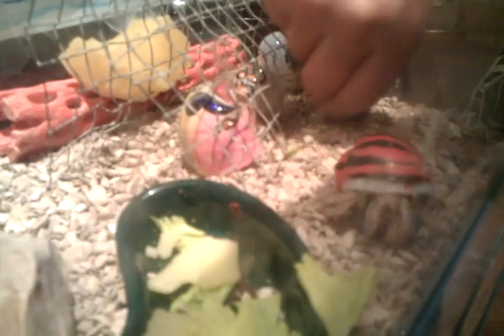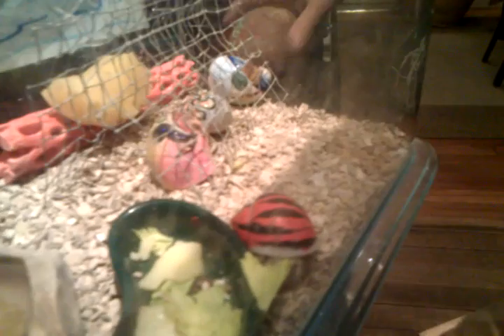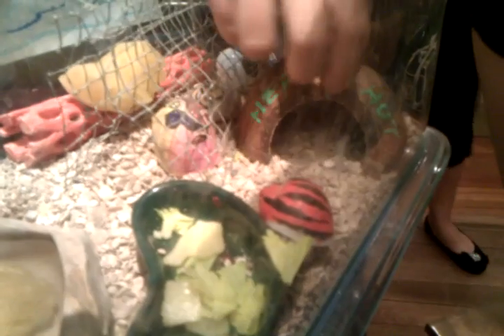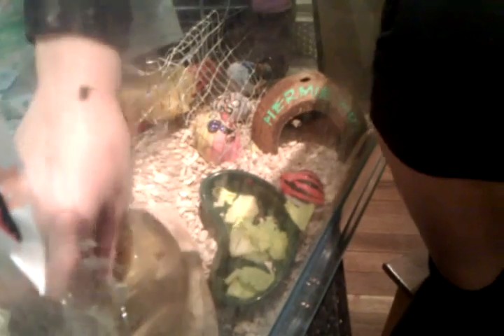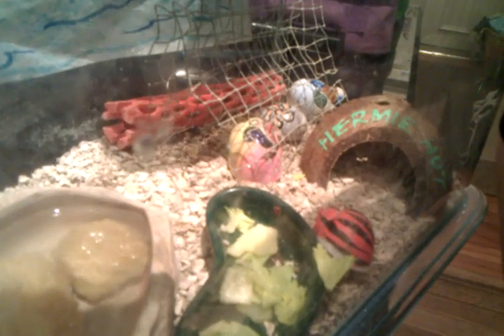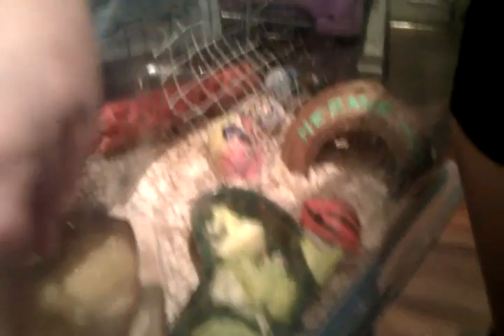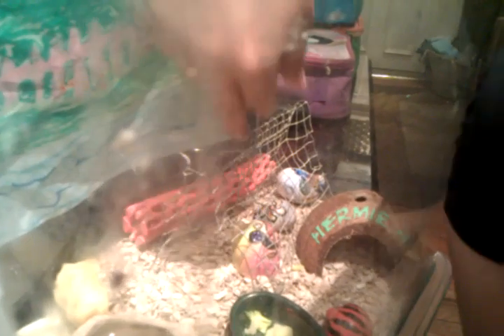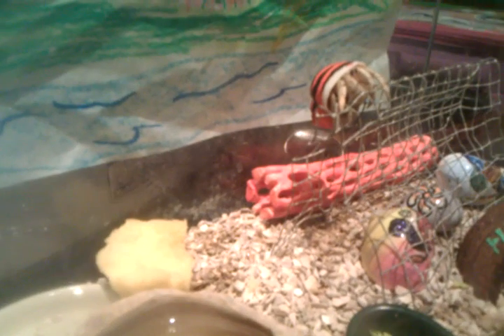Caring for Hermit crabs -part 1